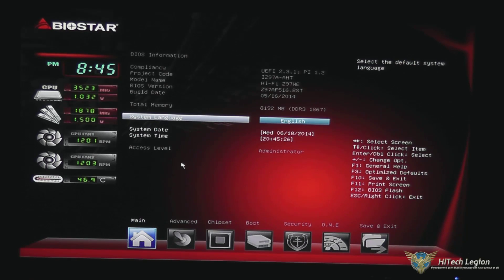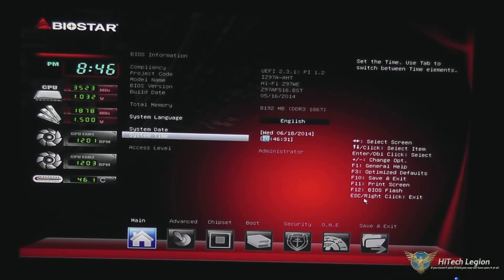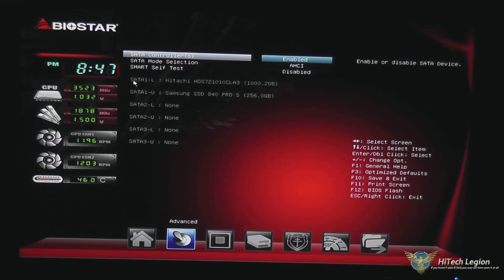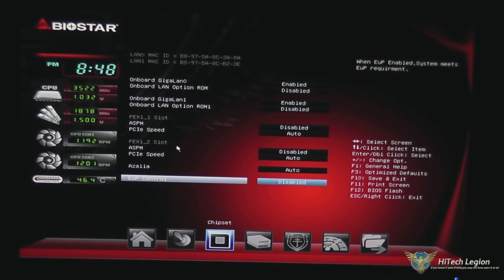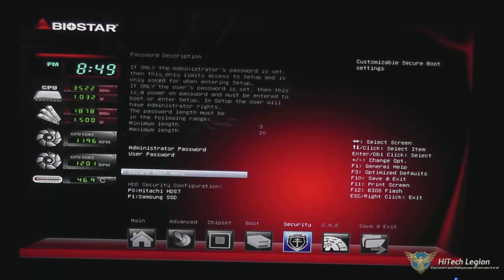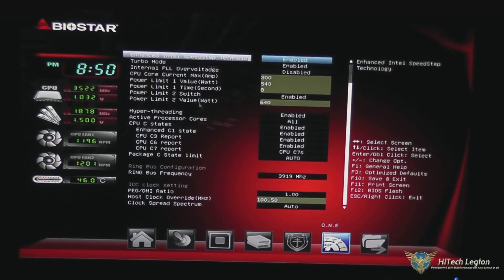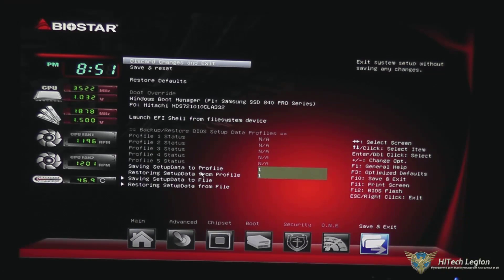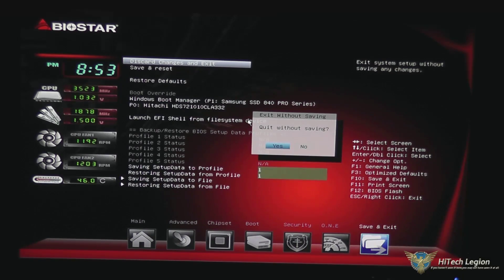Biostar Hi-Fi Z97WE UEFI Bios Tutorial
Wade from HiTechLegion.com gives you a walkthrough of the Hi-Fi Z97WE UEFI Bios.

2014 HiTechLegion.com